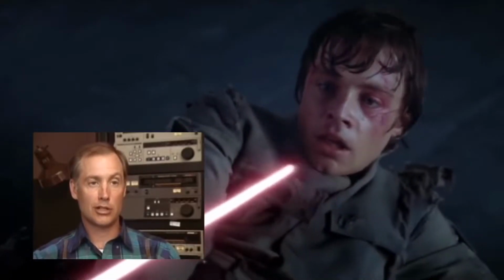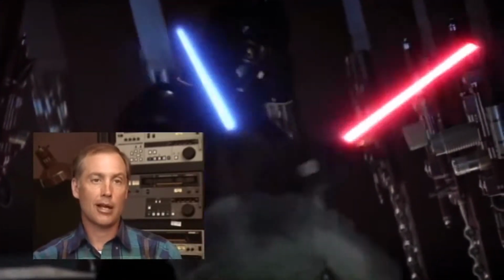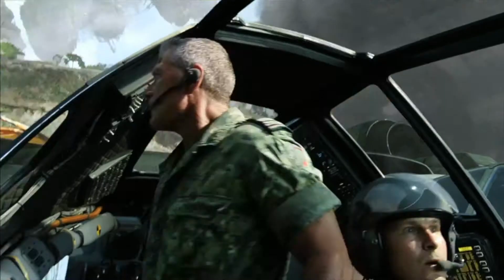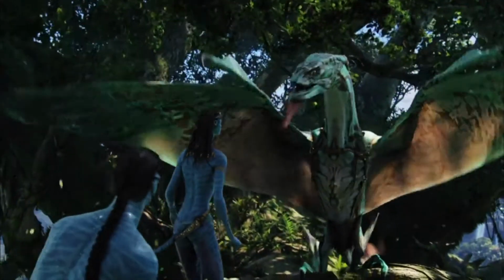sound effects sci fi and dystopia